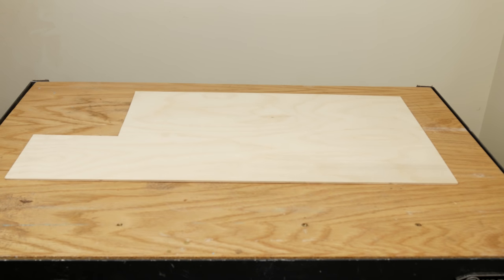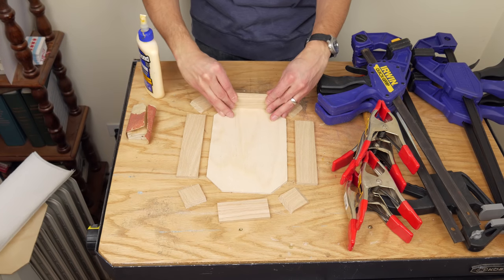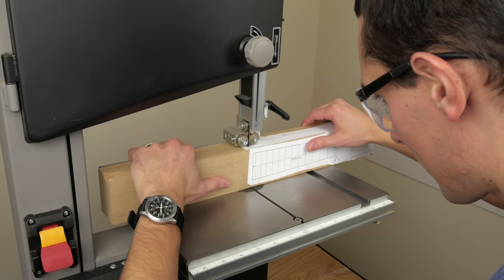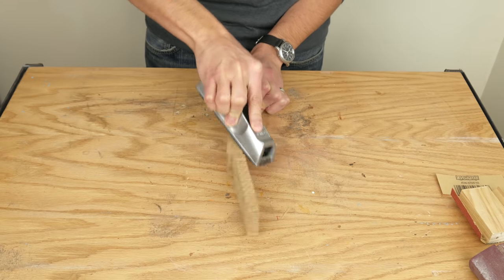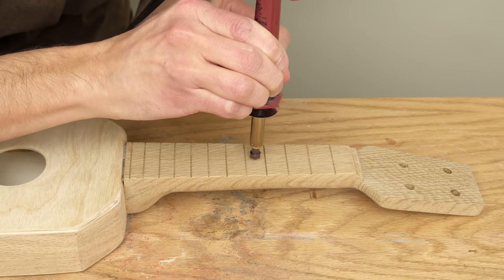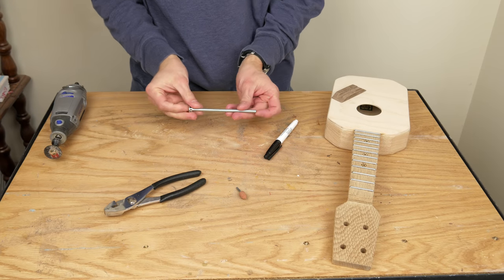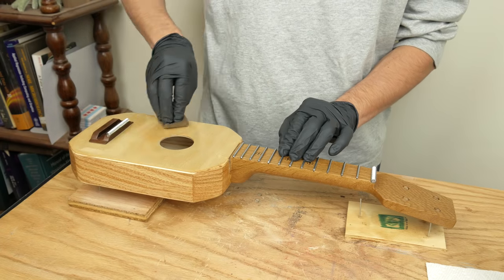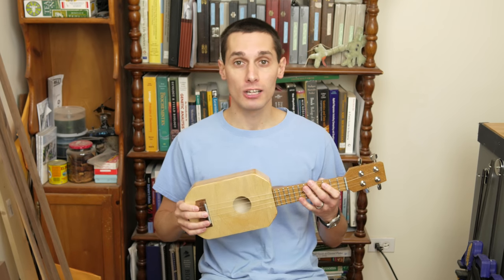How To Make a Homemade Ukulele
I made a homemade ukulele for my nephew, Judd. It's intermediate between a cigar box instrument and a traditionally made one in terms of build quality and complexity.

Supplies:
(following these Amazon links and buying anything helps fund this channel)
Spray adhesive
Stanley Surform Tool
Dremel Sanding Kit
Tung Oil Finish
Tuning Pegs
Ukulele Strings

Lanikai LU-21